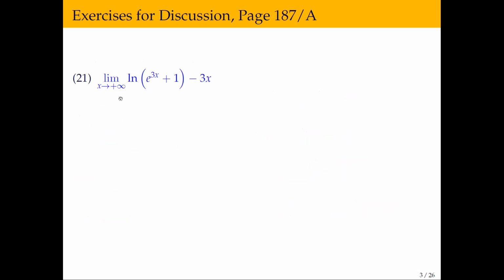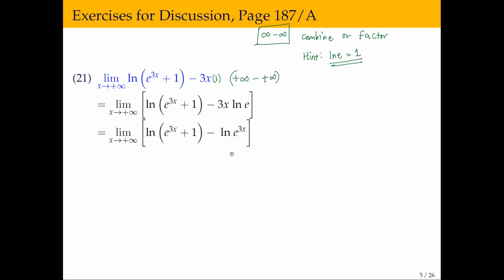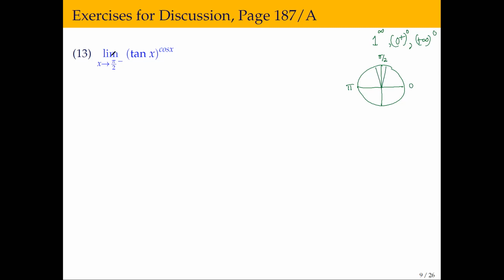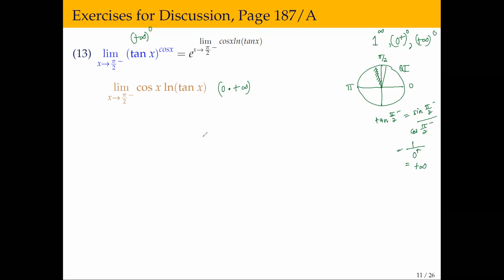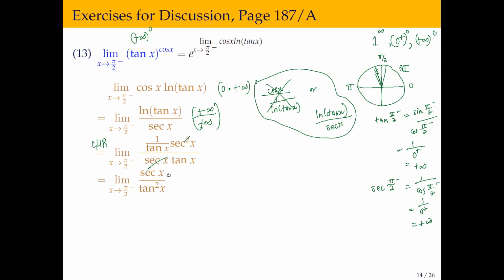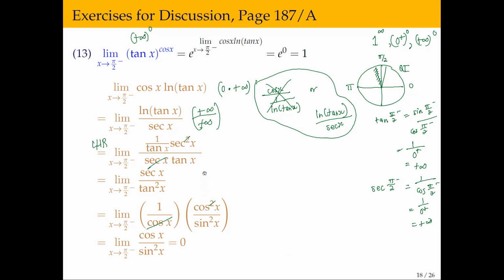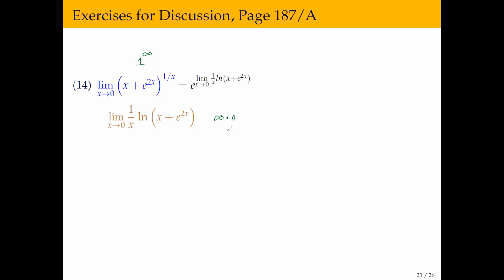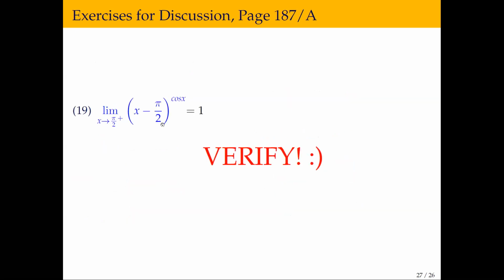[Math 21] Disc 3.6 Indeterminate Forms and L'Hopital's Rule (Part 3 of 3)